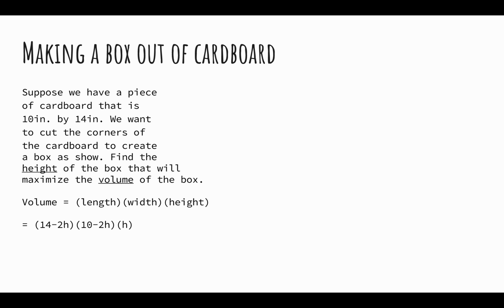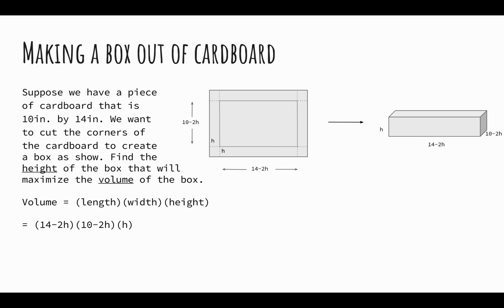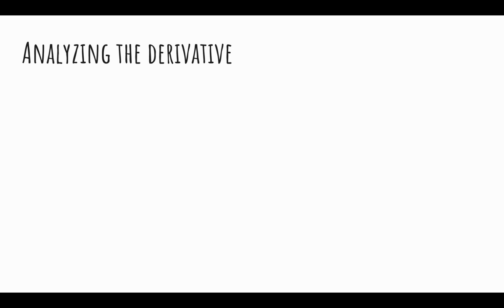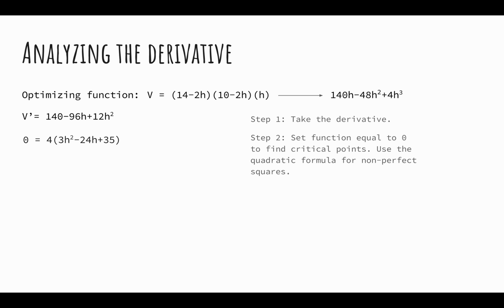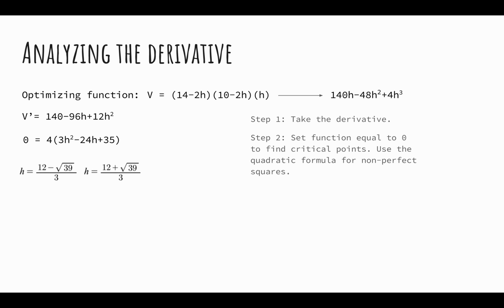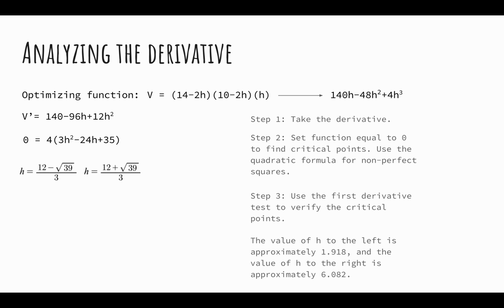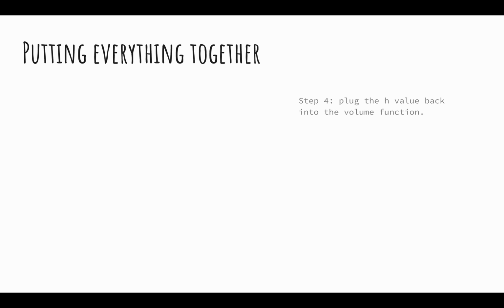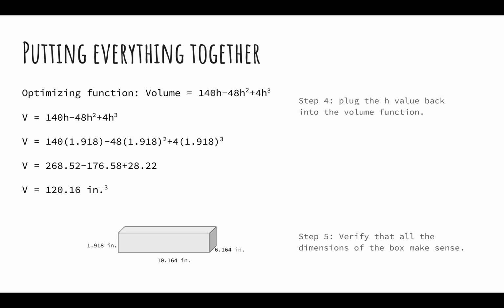Optimization - Area of a Box by Cutting its Corners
We look at how to solve optimization problems involving a piece of cardboard that has been cut along the corners to form a box.